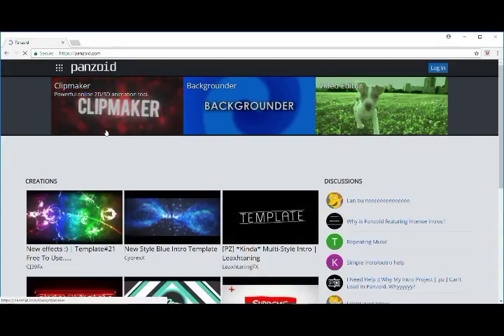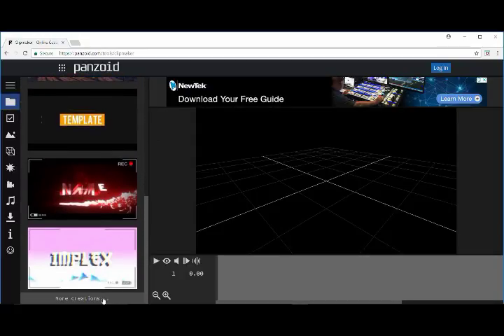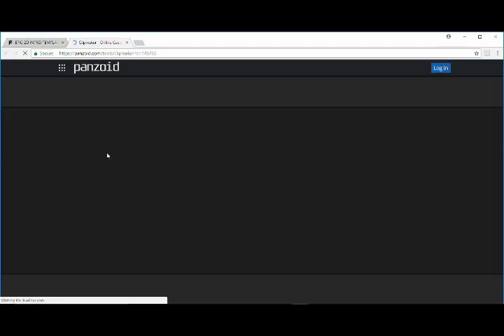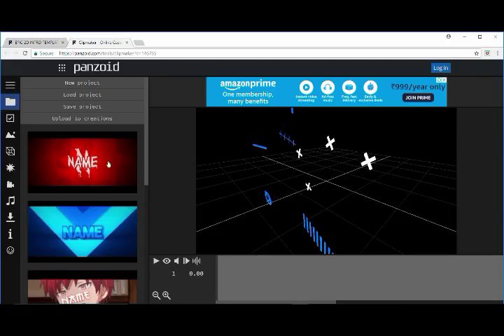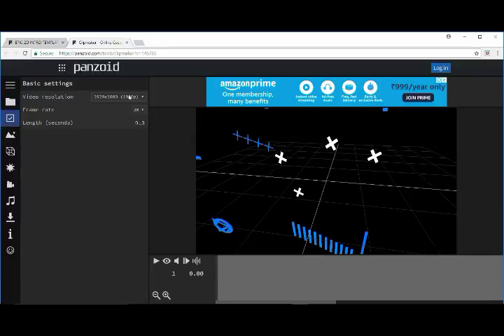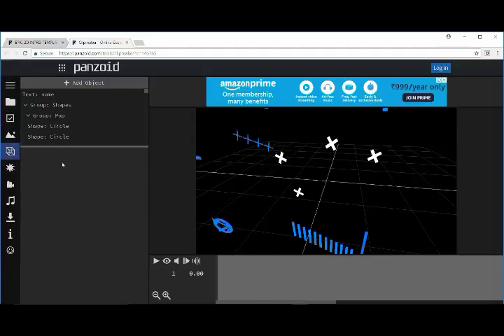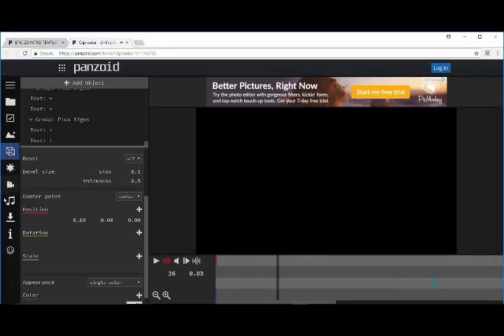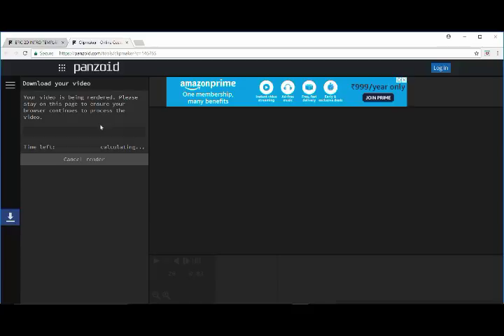HOW TO MAKE INTRO AND OUTRO IN HD IN COMPUTER | FAN FOREVER.